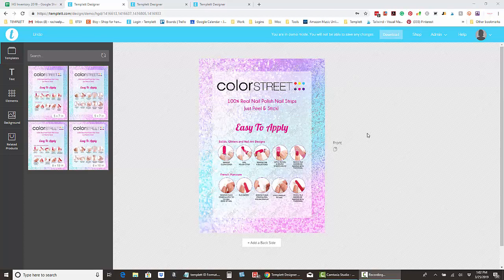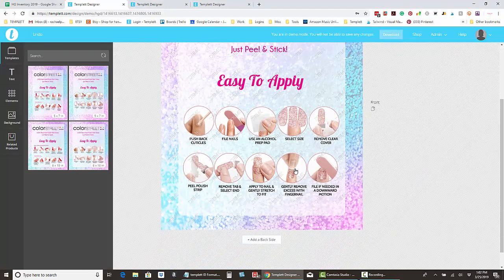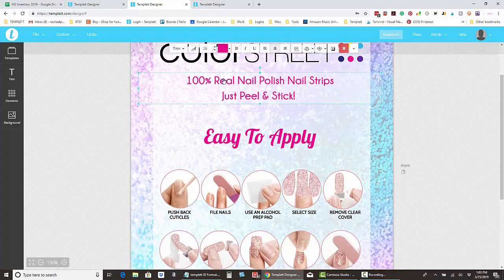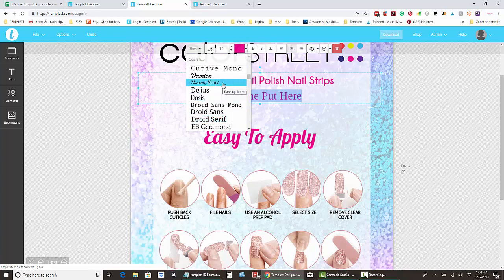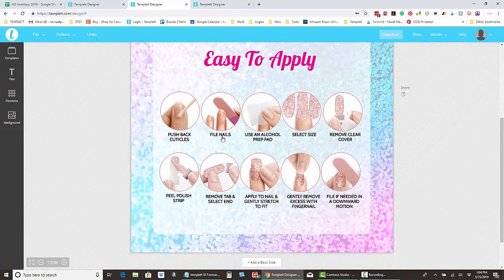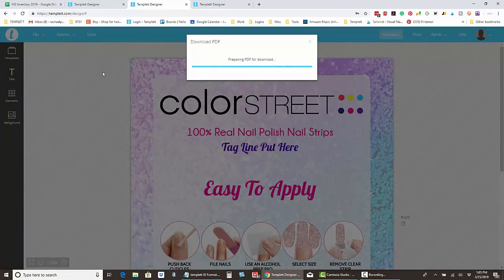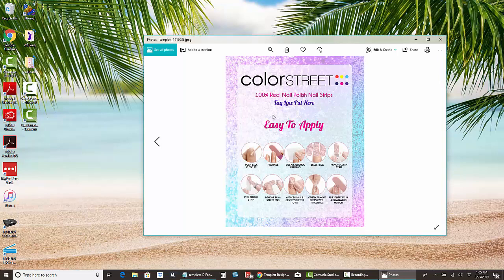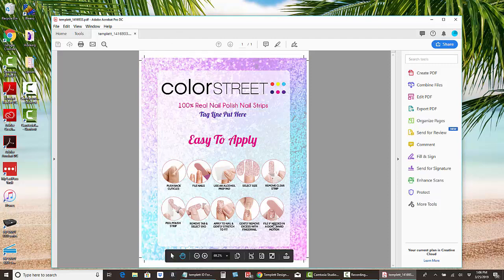How To Edit Your Color Street Signs